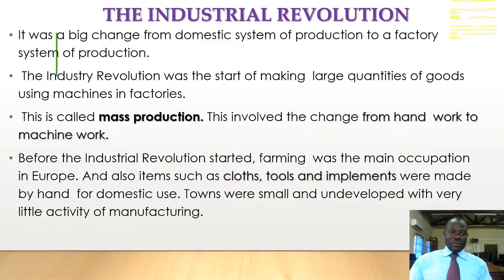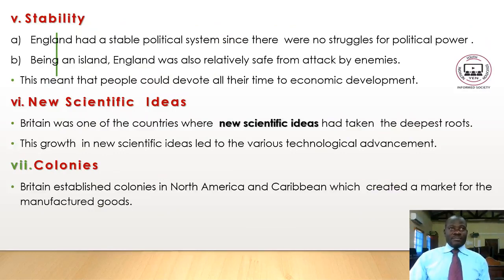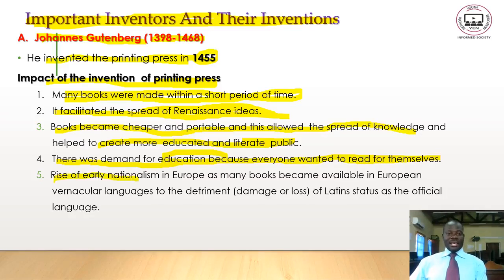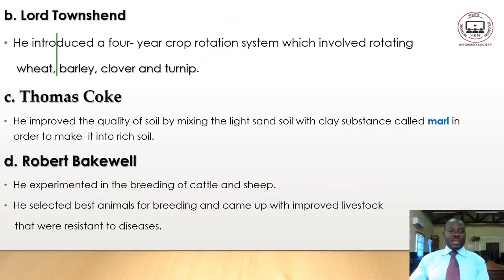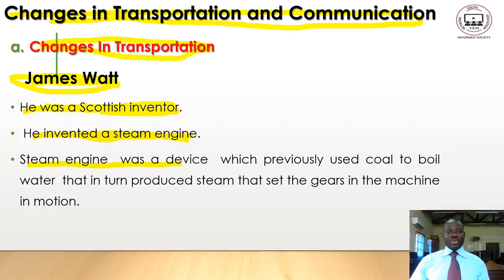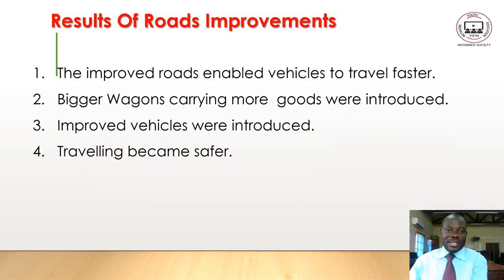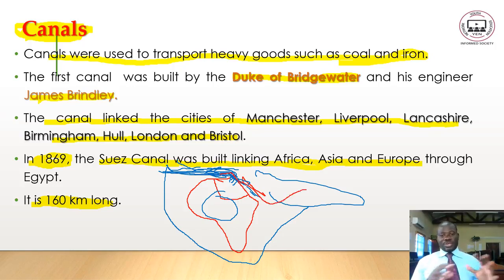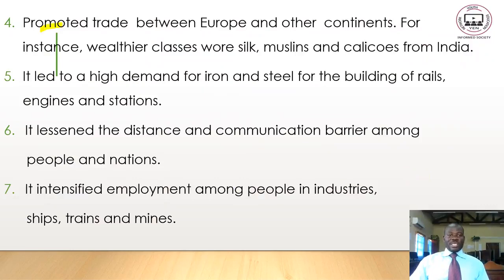History F2 Topic 9 part 1: Industrial Revolution: YEN MALAWI